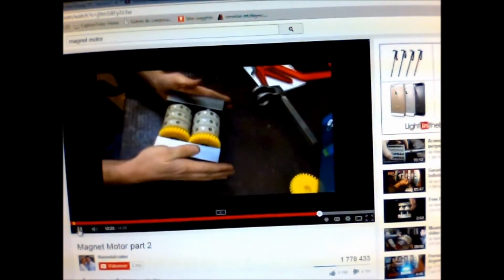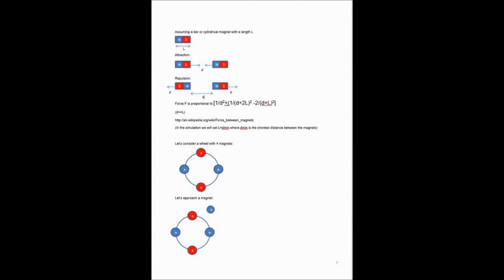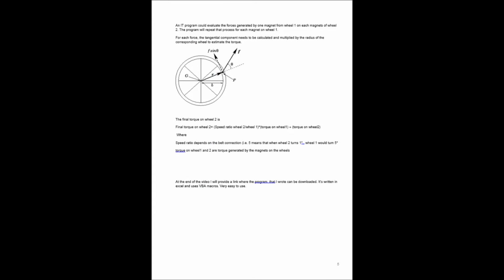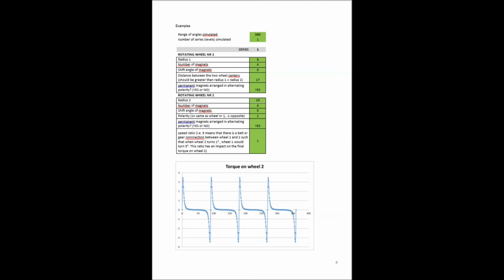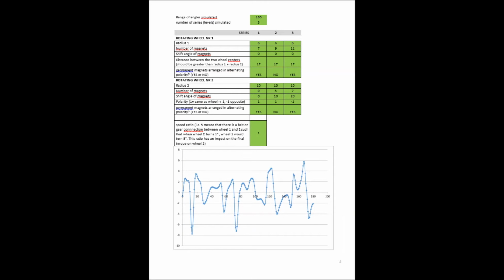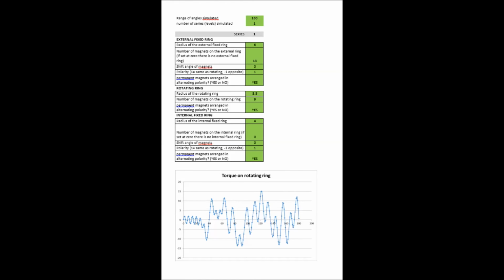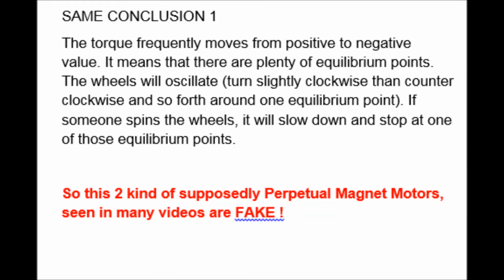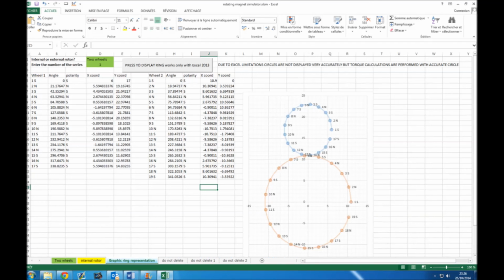Debunking fake magnet motors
There many fake videos showing perpetual magnet motors. I'll show you clearly why they are fake. The excel file used in the video to simulate those engines is available here
Test those engines by yourself and see with your own eyes that unfortunately they cannot turn continuously